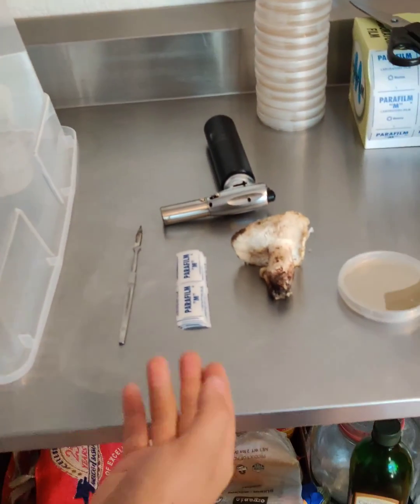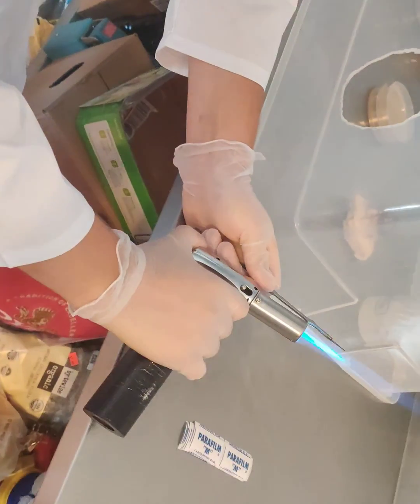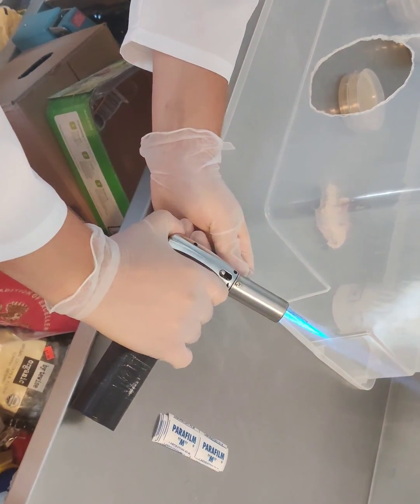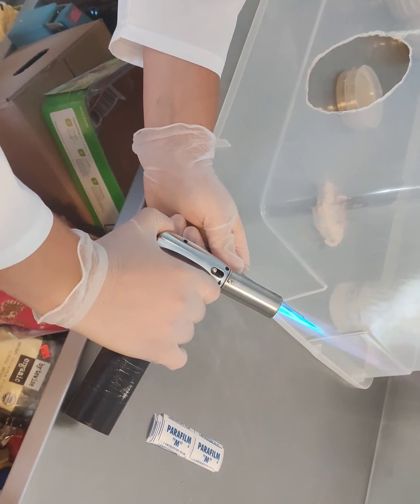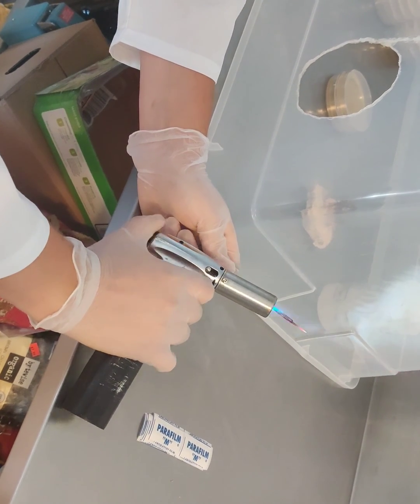How to Clone a Mushroom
This video gives you a rundown of how to clone a mushroom. This is a useful skill for any amateur mycologist.

Join the MM discord! Post your mycology projects, get advice from experienced cultivators, and connect with fellow mushroom enthusiasts:

Mother Mycelium is more than just another mushroom farm. We believe in the power of fungi to help regenerate and rejuvenate the health of people and planet. Rather than just sell another mushroom product, we want to provide you with the tools and knowledge to grow your own mushrooms and design your own restoration projects using fungi. We offer full spectrum growing supplies, cultures, mushroom classes, and merchandise.